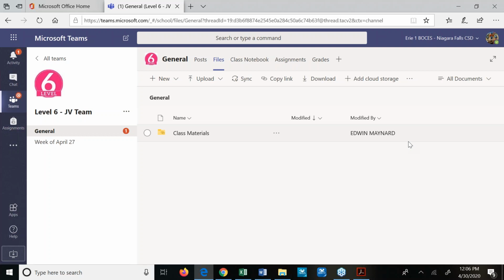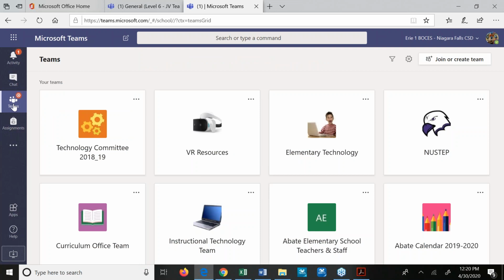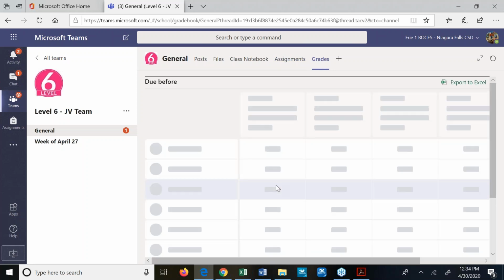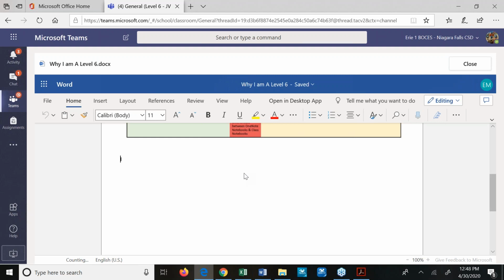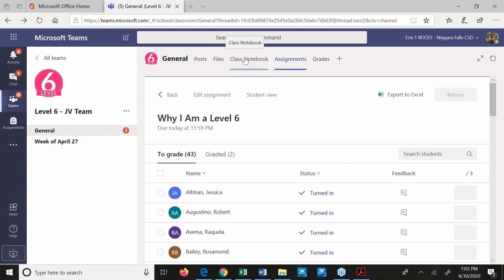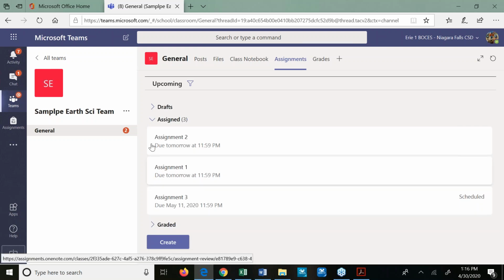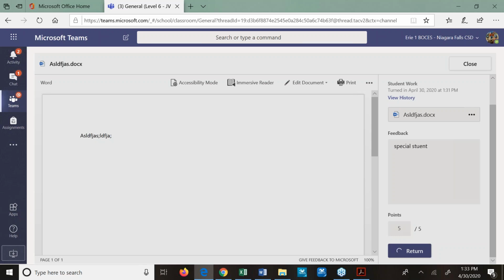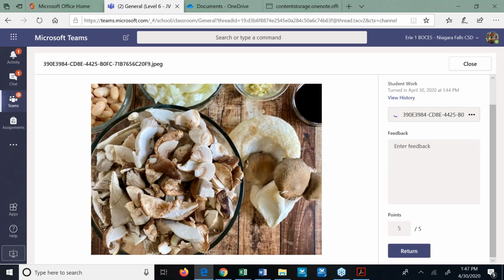Level 6 Webinar Video no